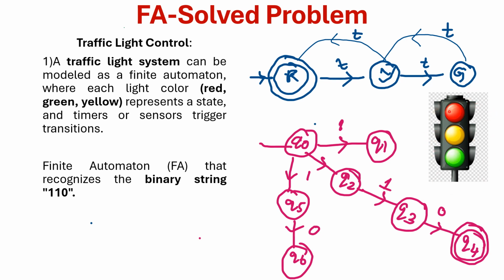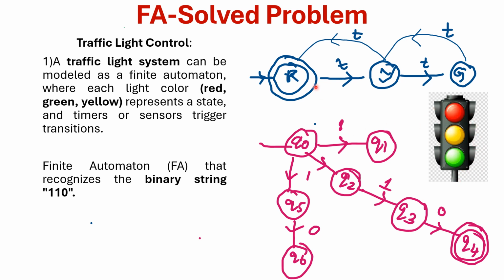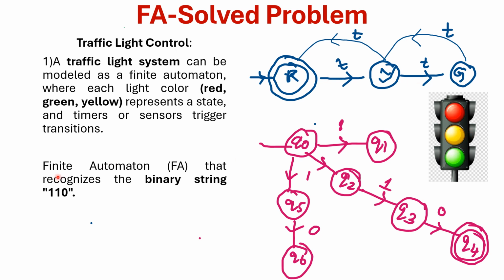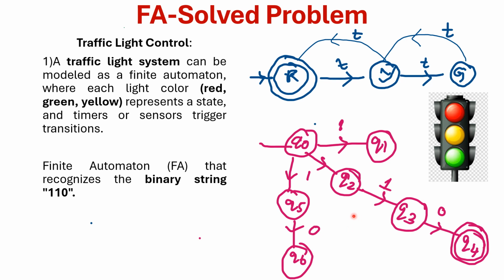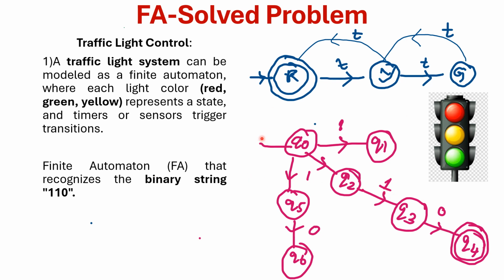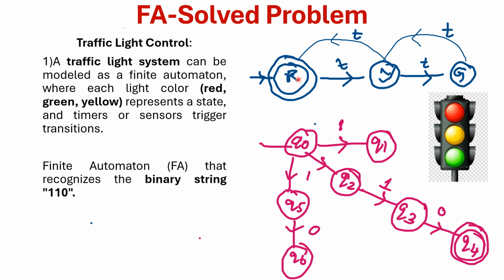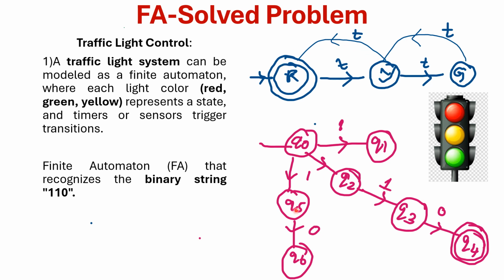13 FA Solved Problem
Learn about how automata are used to model the traffic light control system